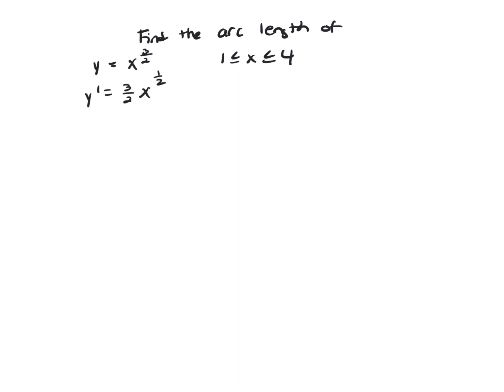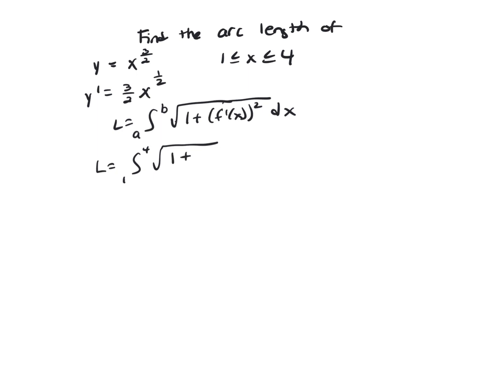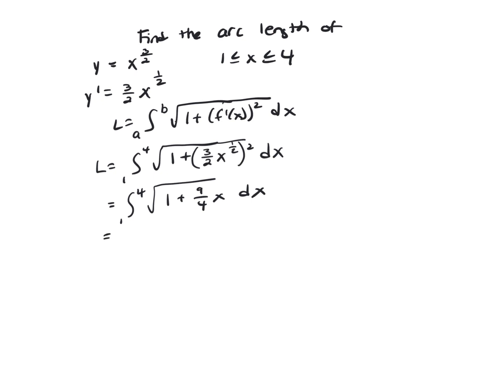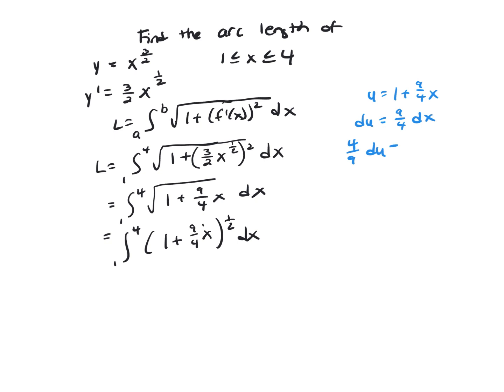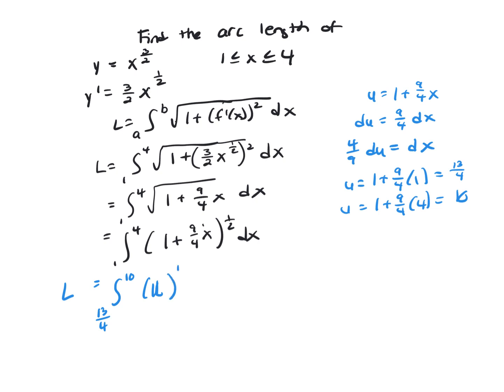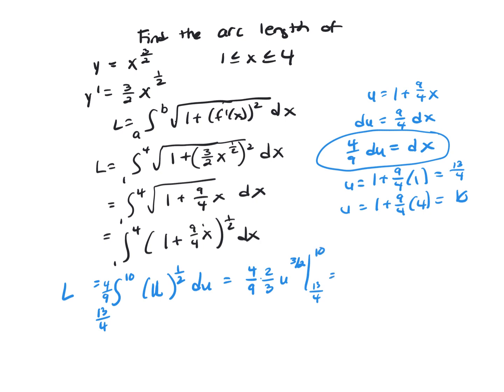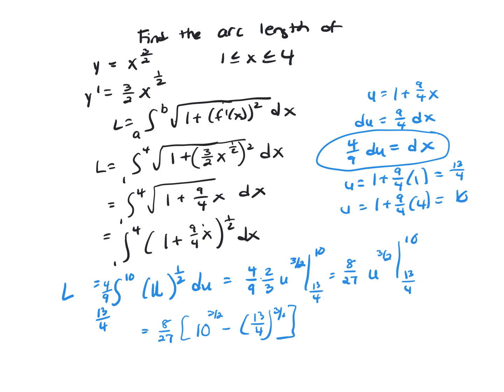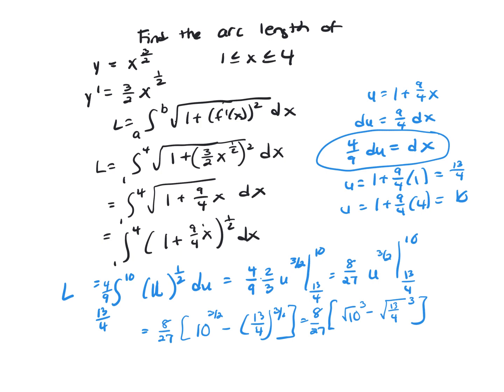MATH 1920 6.3